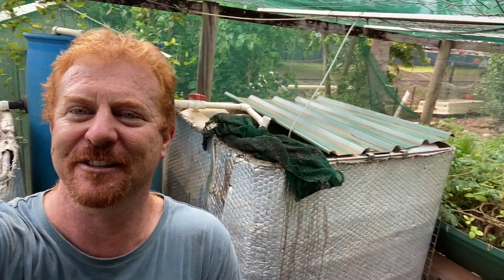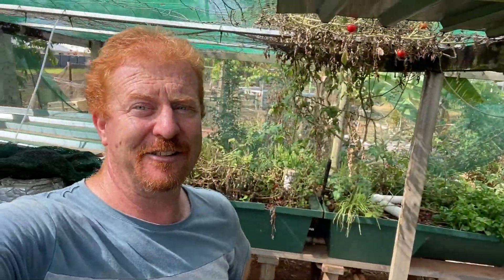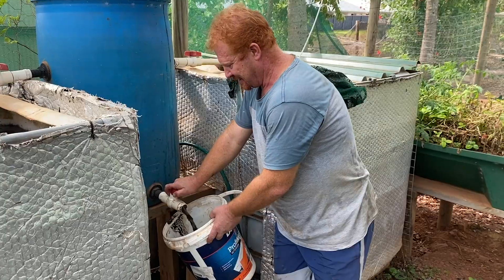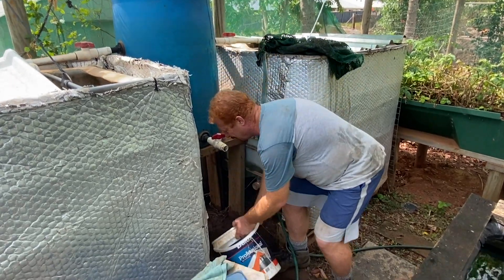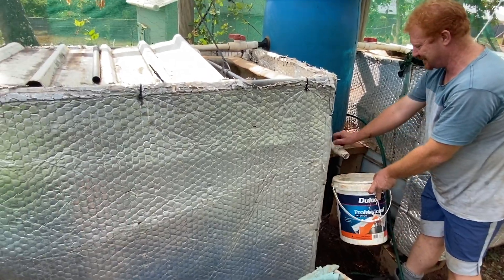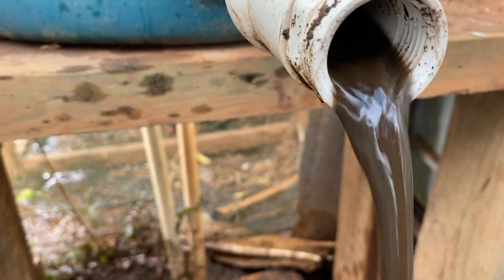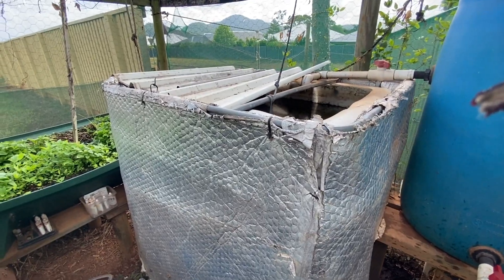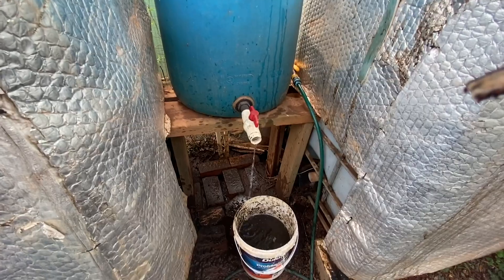Aquaponics System SWIRL FILTER Mistake- do they really need Maintenance?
In this short video I show you what happens when I neglected my Aquaponics Swirl Filter for heavy fish solids. The fish tank filter became clogged with quite anaerobic conditions impacting my entire backyard aquaponics system. I was shocked to see the amount of heavy fish poo solids captured after a year. Some sort of DIY solids filter is essential in a large backyard aquaponics system. I leant a big lesson from my aquaponics cleaning mistake! I'll never leave it this long again. I'm fortunate that my fish didn't die. I now always clean out my aquaponics pond filter frequently to get rid of the fish poo to reduce anaerobic conditions for best fish and vegetable results.

My Mission is to assist 10,000 households in a food security backyard Aquaponics food revolution to grow spray free organic food at home, eat healthier & feel great! I’m here to help you start an urban farm, urban homesteading or survivalist prepping using Aquaponics to grow fresh organic vegetables quickly in the backyard.

➡️ Situated in Far North Queensland (FNQ) Cairns, Australia, Rodney Ingersoll is an expert in community development, environmental management, sustainability & aquaponics. If you are looking to grow your own backyard aquaponics food to save money, make money as a side hustle or just to ensure food security for your family in these unpredictable times, check out my other videos